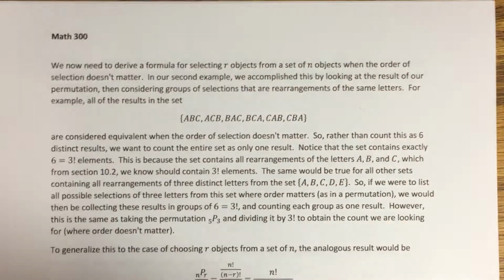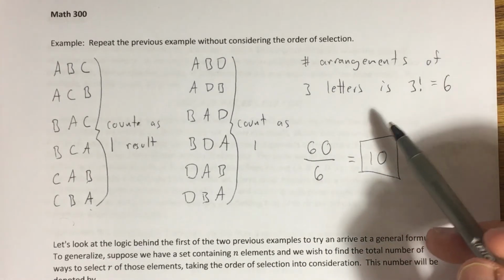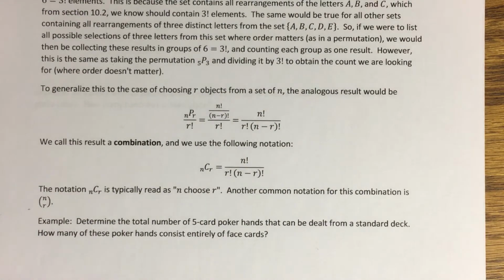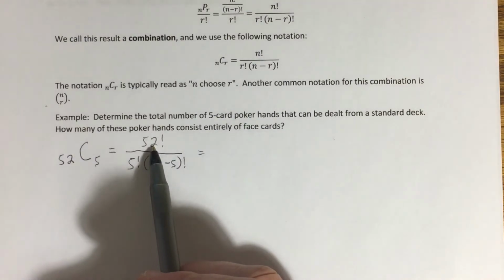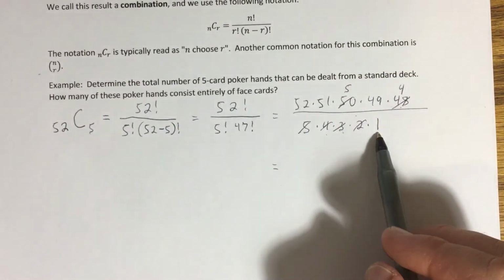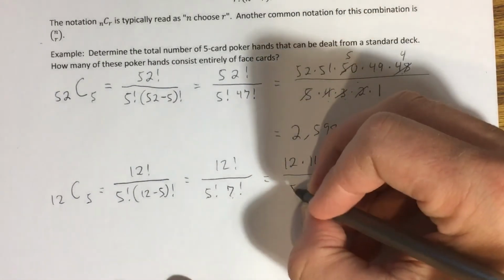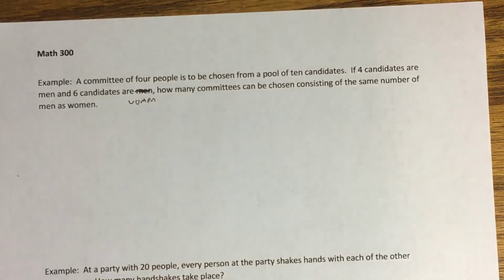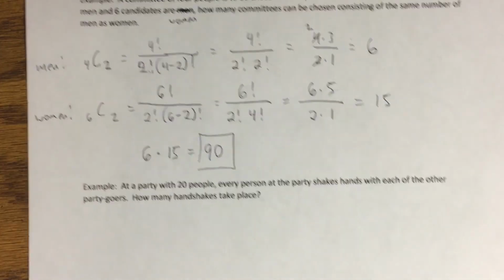10.3 - Using Permutations and Combinations (Part 2)